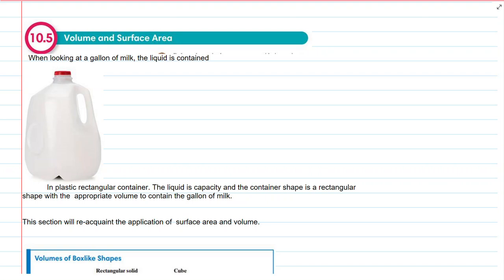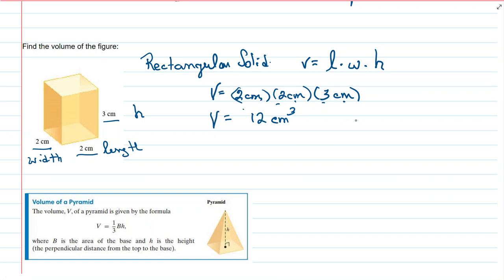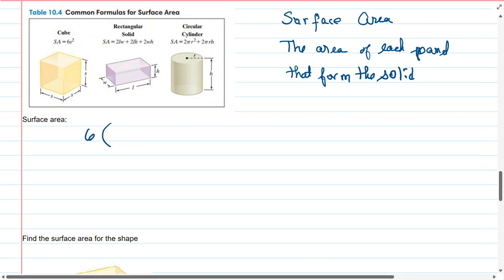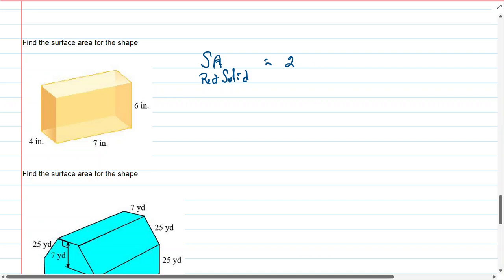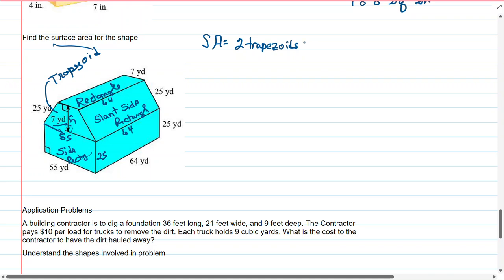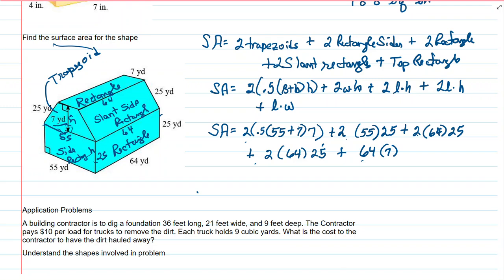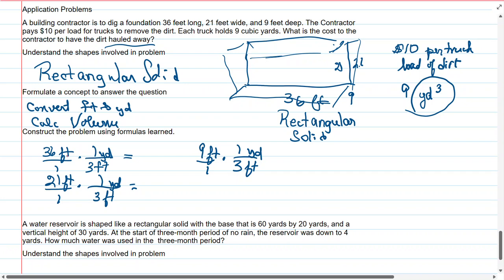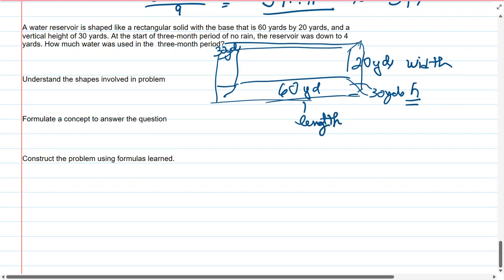M1332 Sec 10.5